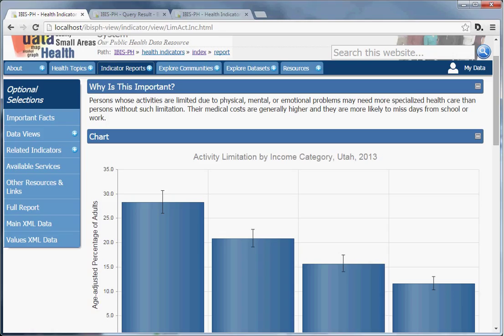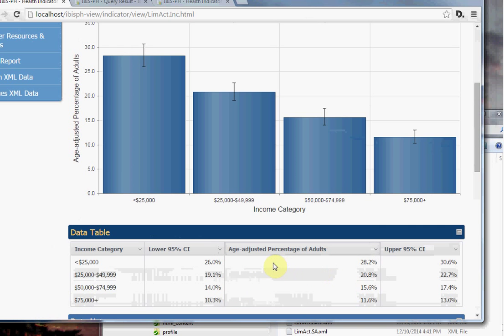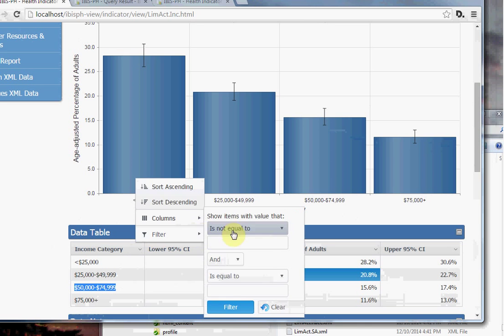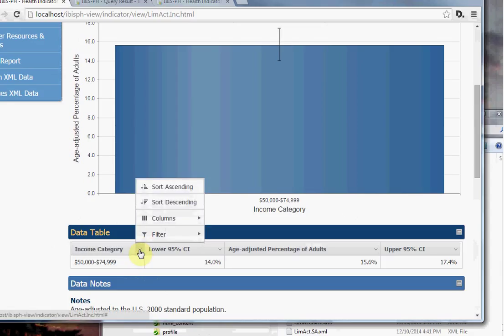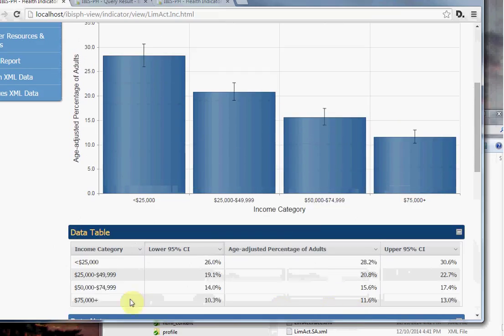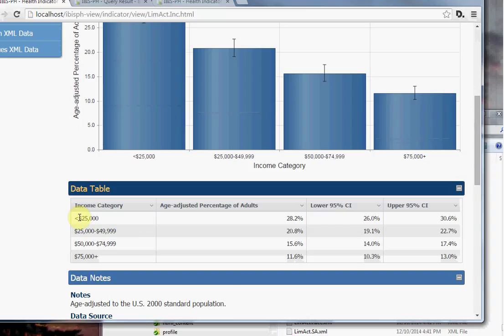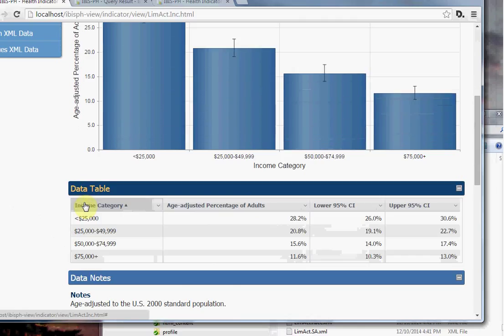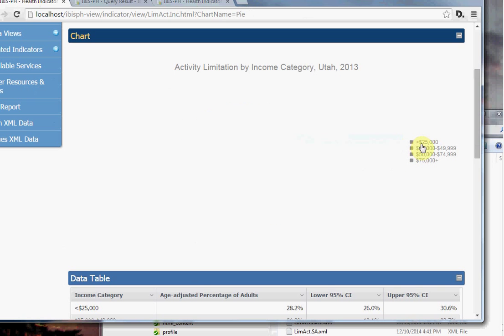Kendo Grid Chart #1 - Intro